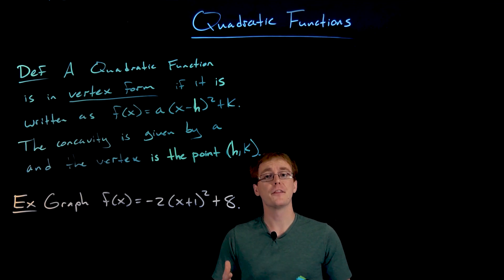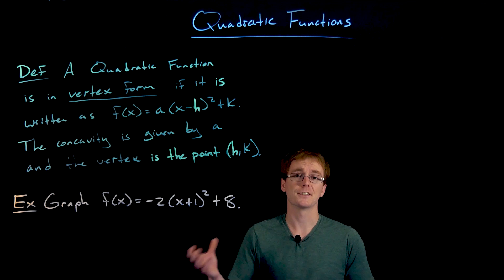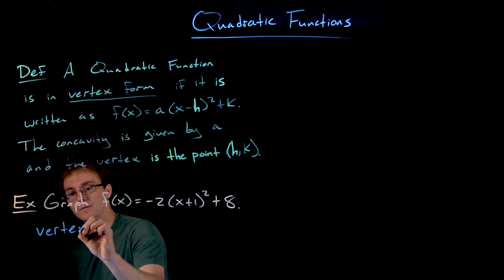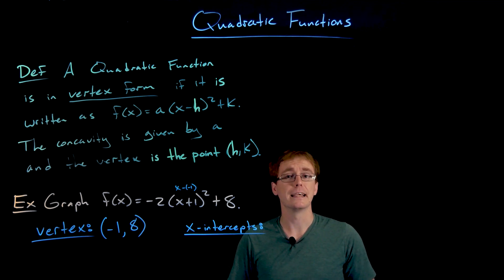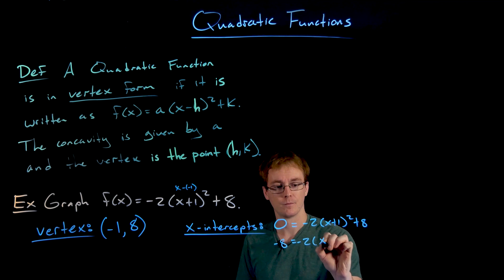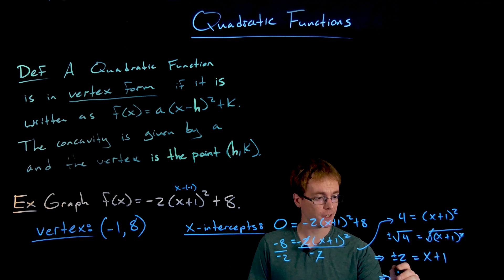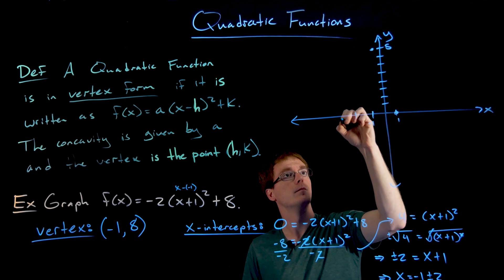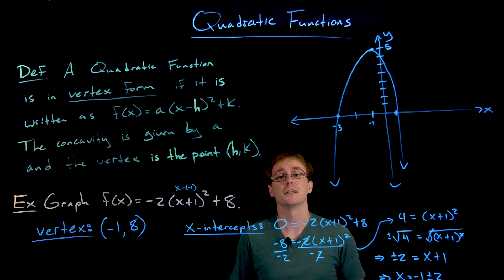Graphing Quadratic in Vertex Form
A Differentiated PreCalculus Lightboard Lecture by Julian Trujillo